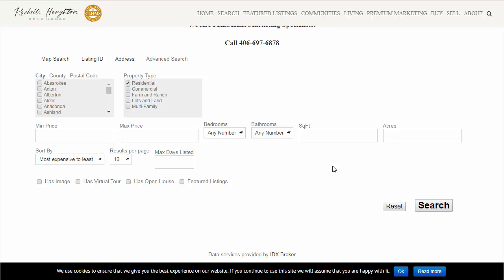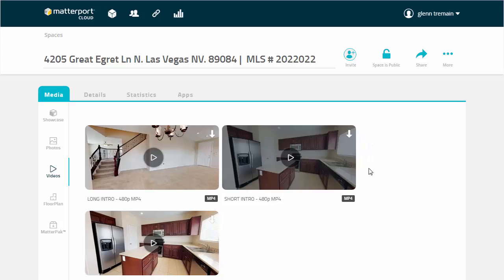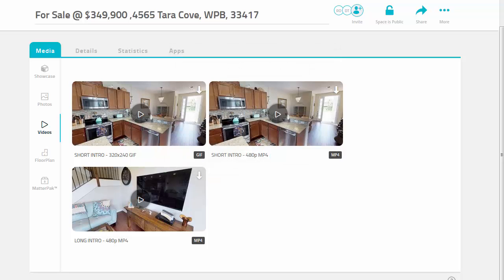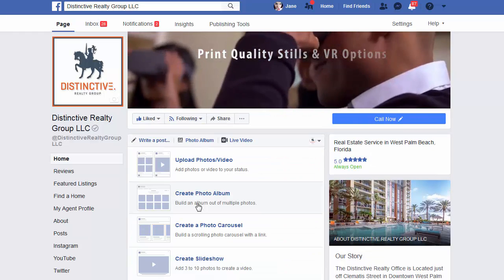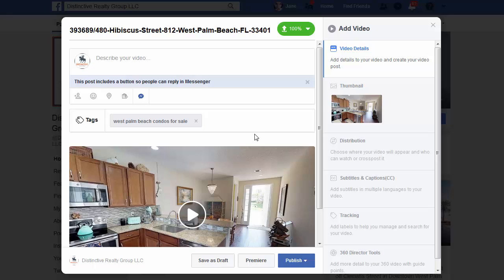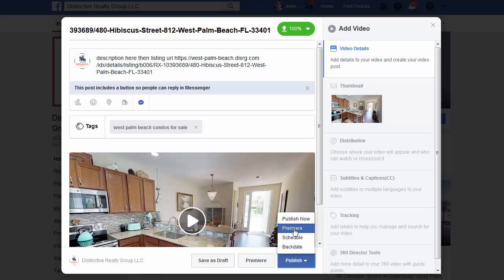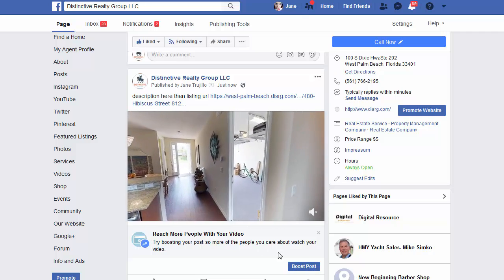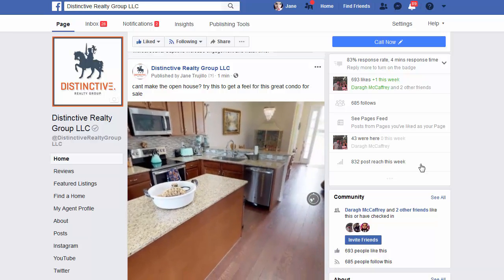IDXBroker Matterport and Social Media